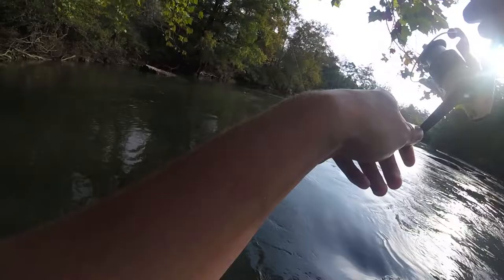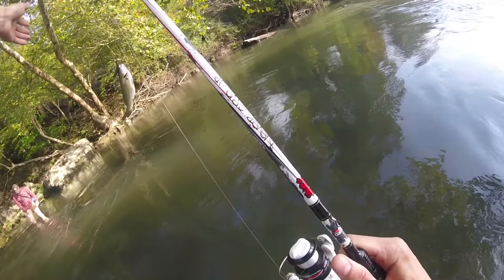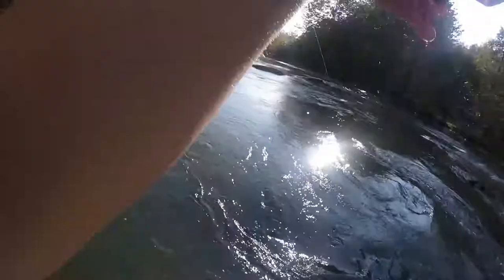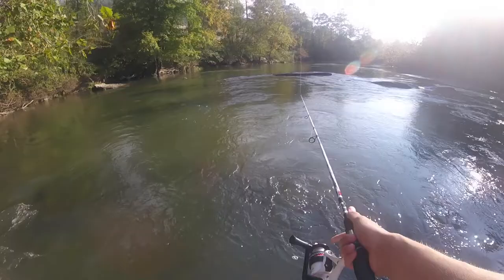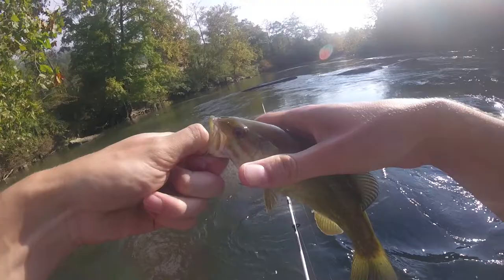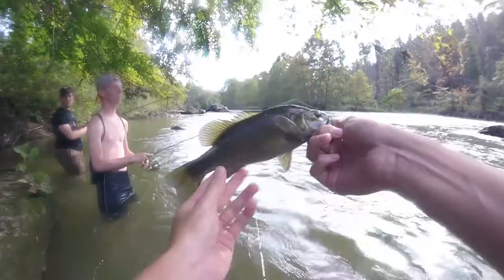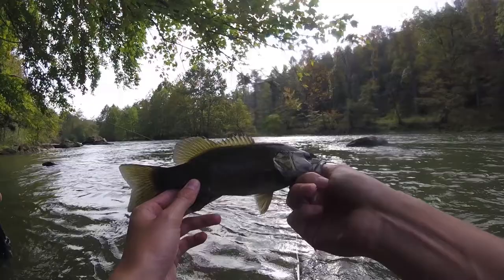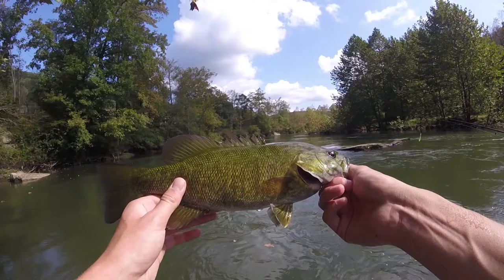Catching River Smallmouth Bass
About...
     In this video, we went back to our smallmouth spot to get on some river smallies. We had a great day, catching around 60 fish. This was the last day of good weather and we were happy to get out there and wade for these smallies.

Filmed with...
GoPro Hero 4 session
iPhone 7

Edited with...

Music...
BNB Productions (No copyright)
DAN SMITH X OLD BEATS “NO LOVE” Smooth Trap Soul